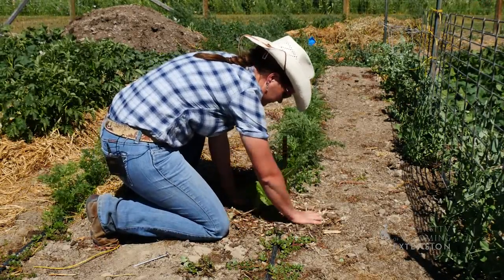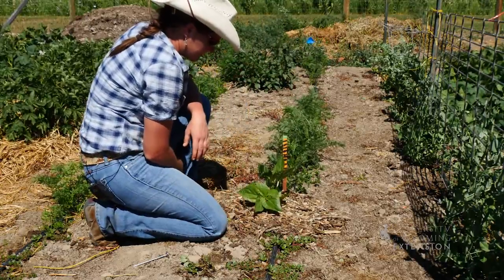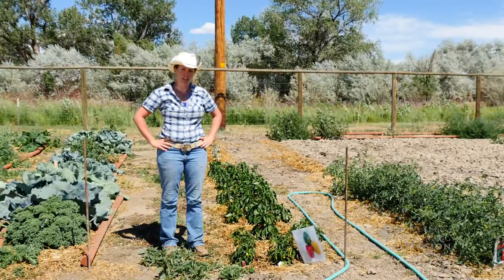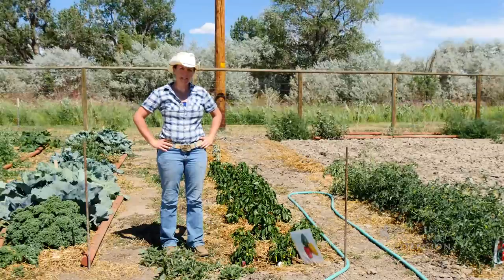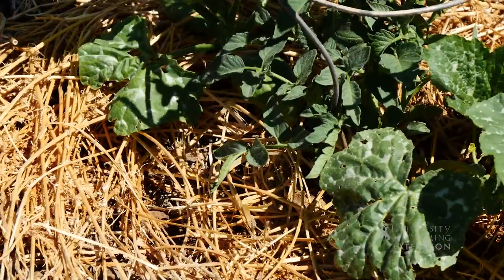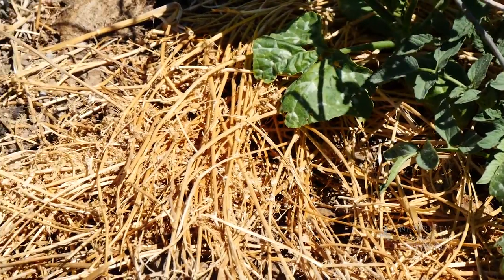Garden Mulching | From the Ground Up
You can use a variety of materials as mulch in the garden. Follow these tips to help your seedlings or transplants grow.